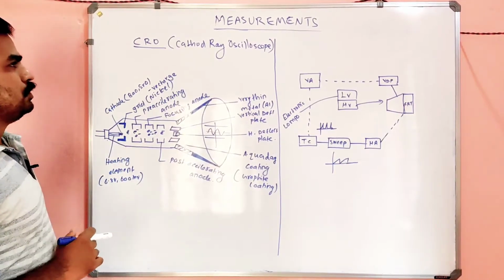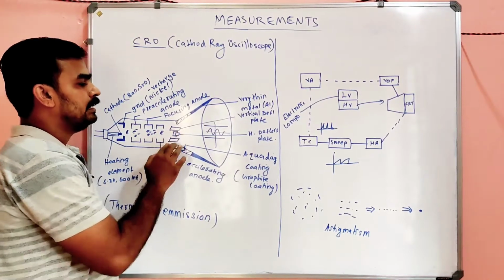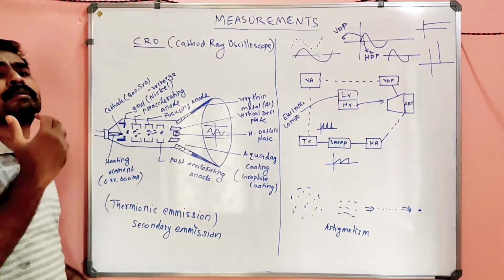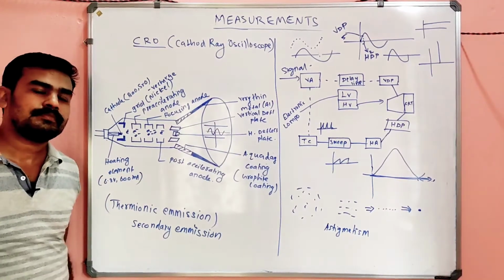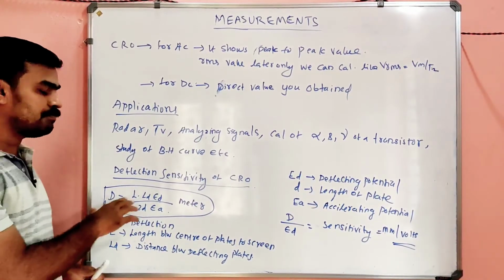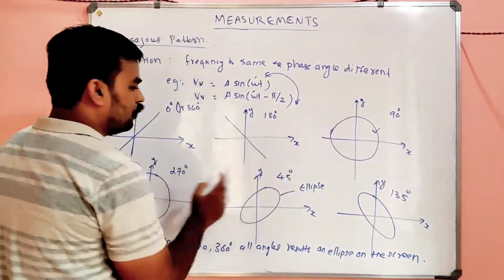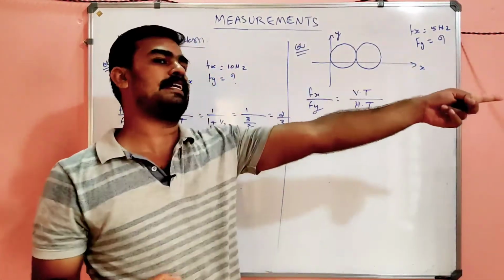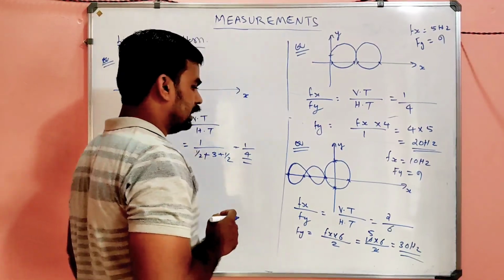CRO # LISSAJOUS PATTERN #